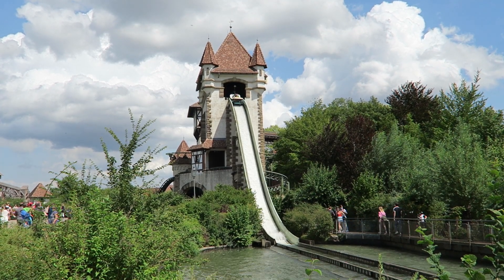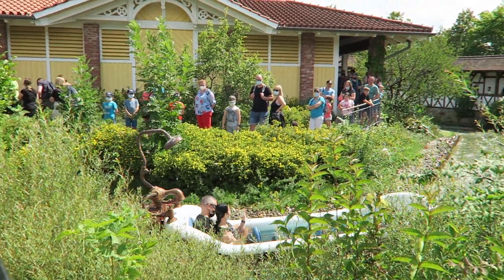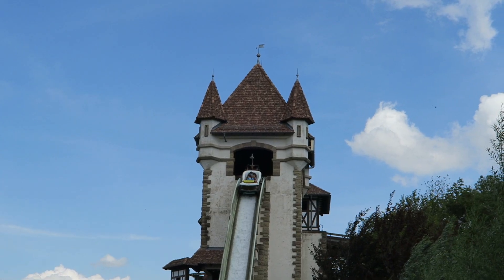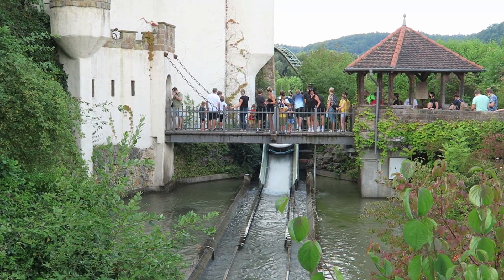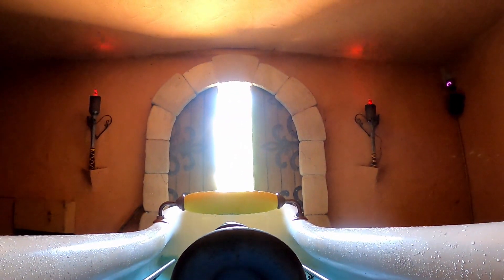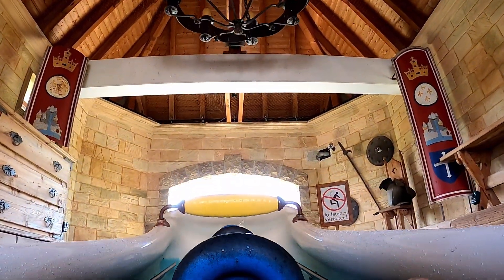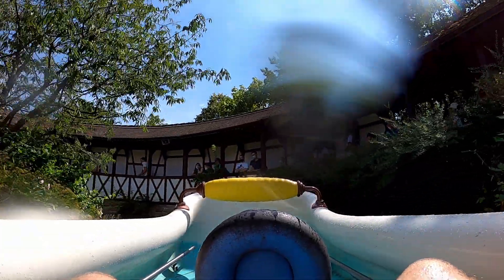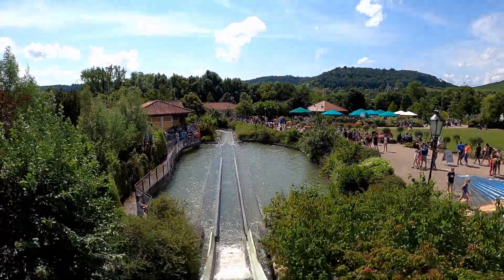Badewannen-Fahrt Zum Jungbrunnen Review, Erlebnispark Tripsdrill Mack Flume | 3 Drops & Scenic Views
Badewannen-Fahrt Zum Jungbrunnen is a Mack log flume at Erlebnispark Tripsdrill.  This water ride's name literally translates to the Bathtub Ride to the Fountain of Youth and that's exactly what the ride does.  You ride in tubs and travel to the mystical fountain where naked women are bathing.  This is a scenic ride that also includes 3 drops, which is why it's one of the best log flumes.

Background Music

Presented by edmrf.net - Music For Content Creators